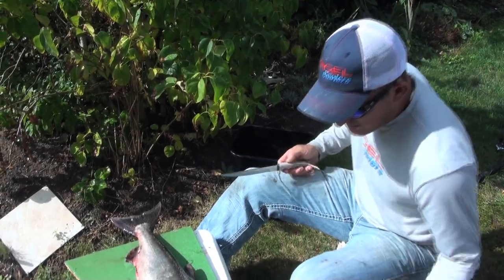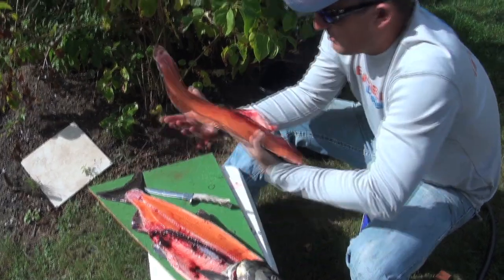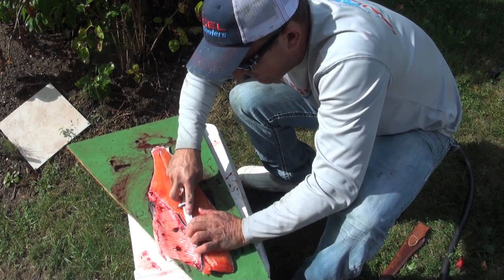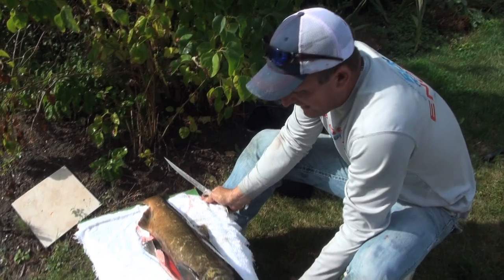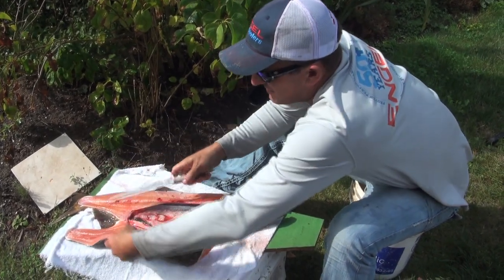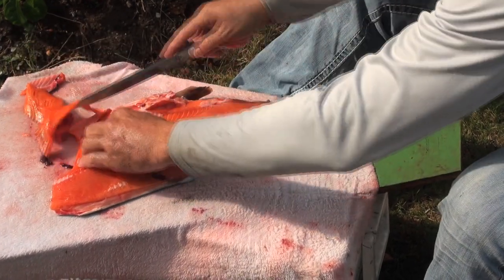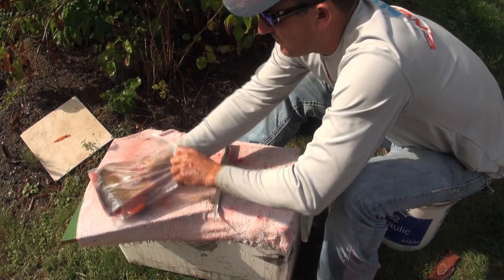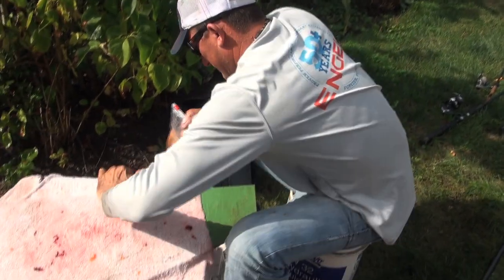How To Fillet & Package a Wild King Salmon (Chinook)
The most important thing when it comes to filleting a Salmon is having a long, stiff blade that is super sharp! that's why I love my Silver Stag Fillet knife!